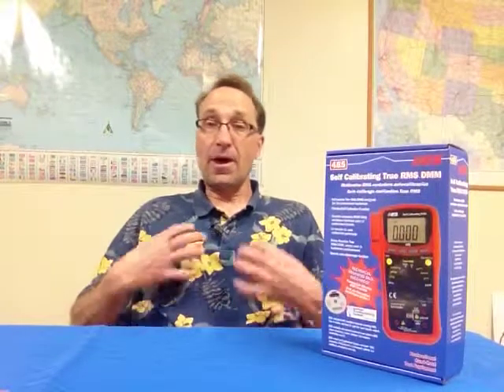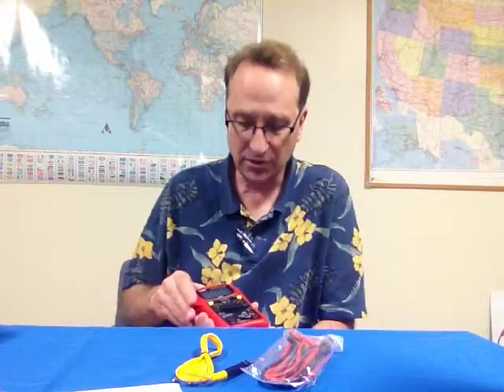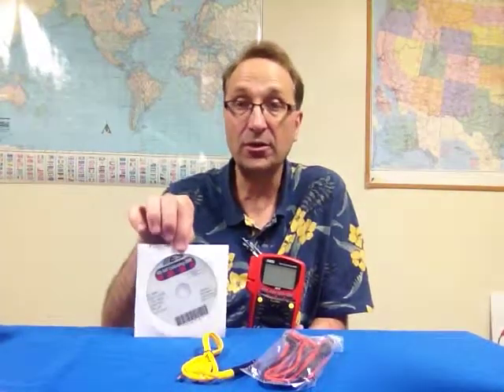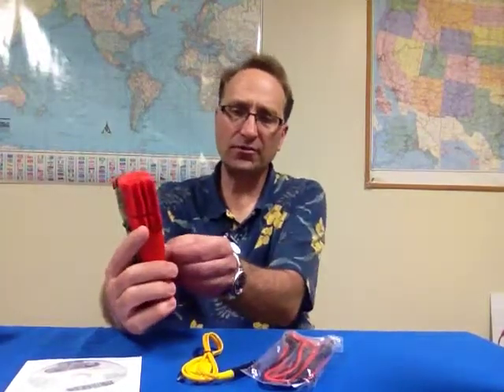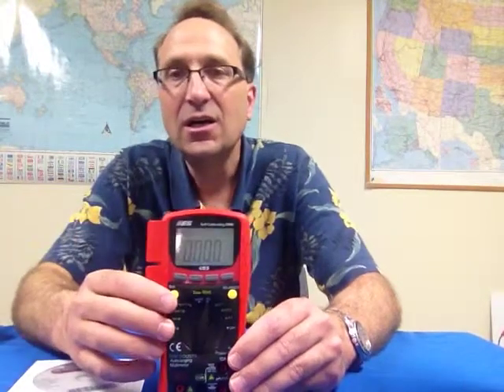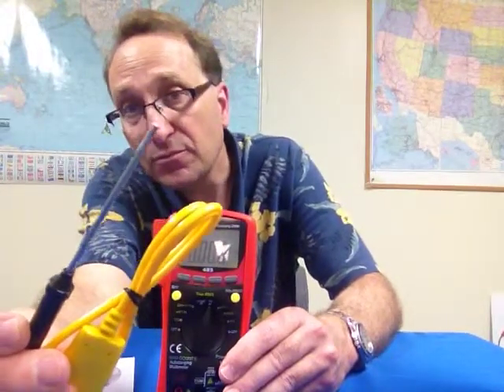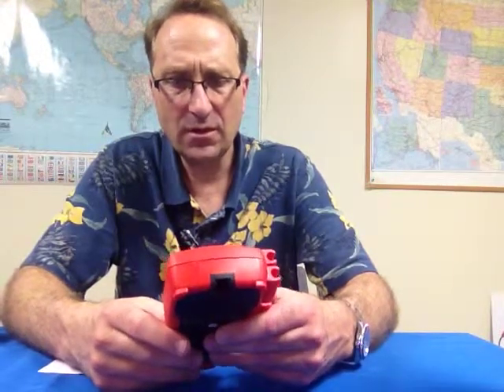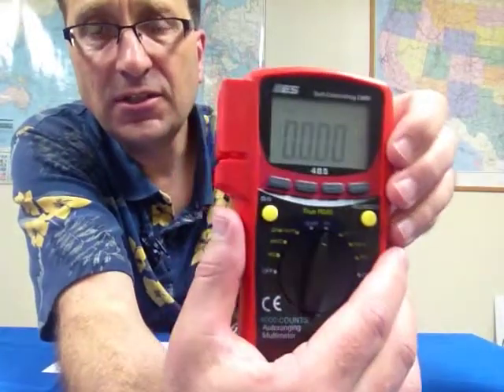485 Self Calibrating True RMS Digital Multimeter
General description of the meter, unpacking and summary of the high points and benefits.